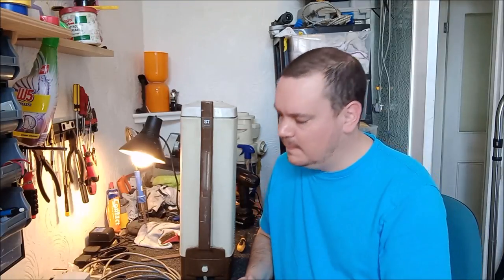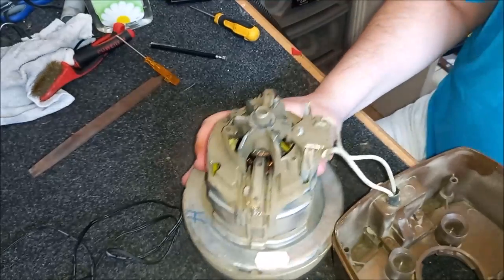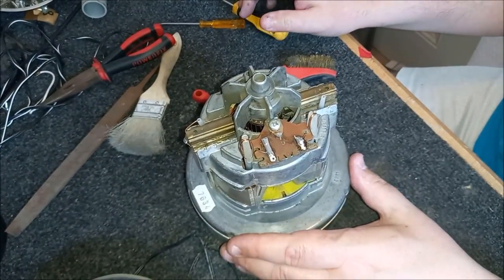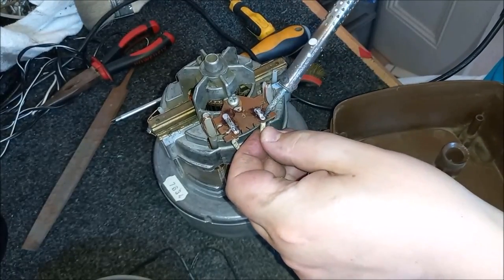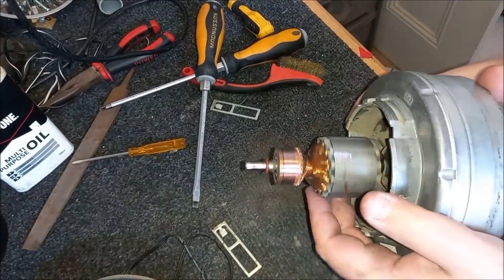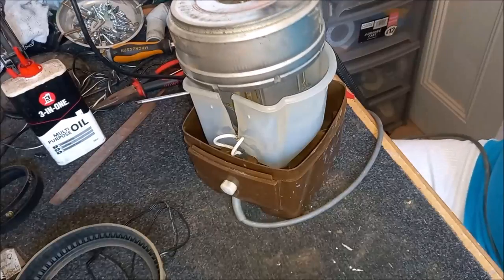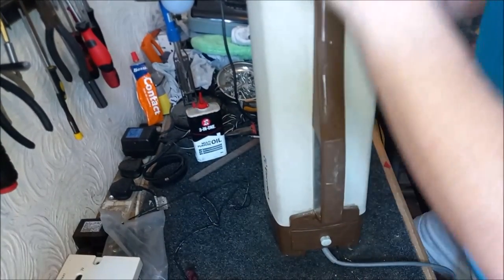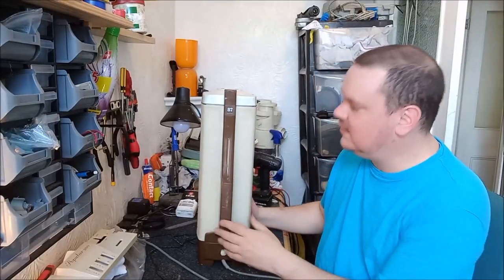Restoration of 1976 Electrolux Z87 Part One - Suppressor Removal and Motor Service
In this video we're going to get inside our Electrolux 87, remove the suppressor (it had already blown!) and service the motor.

I was very surprised by what we found inside this cleaner. It was not what I was expecting at all.

In part two we'll give the machine a really good scrubbing, install some new filters and see the machine in action!